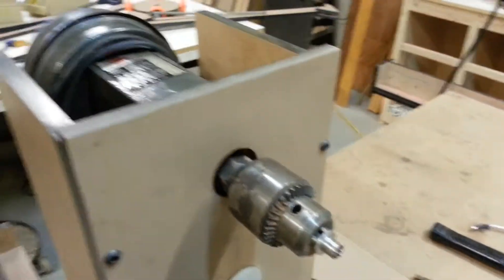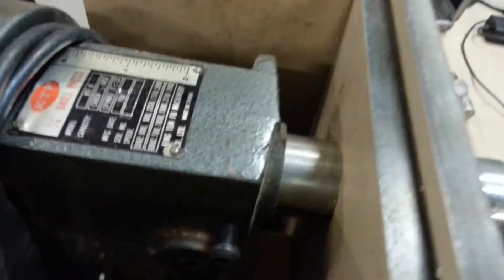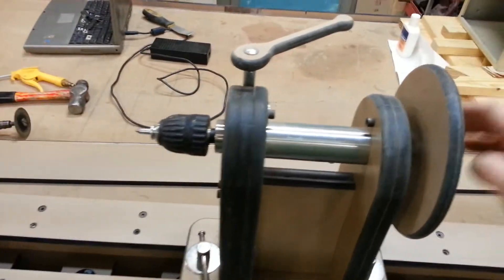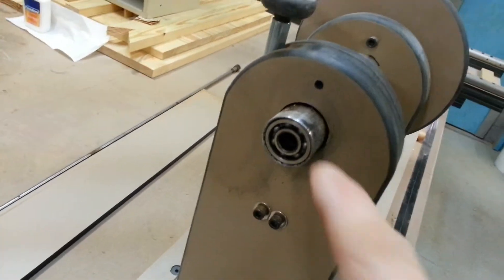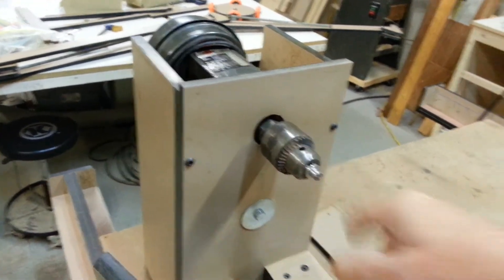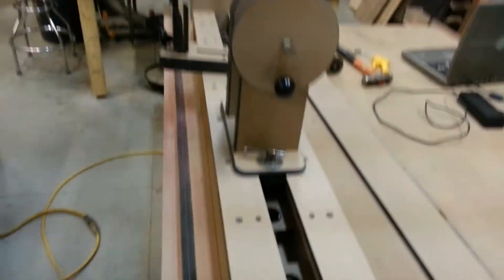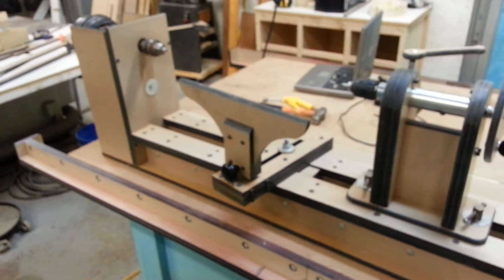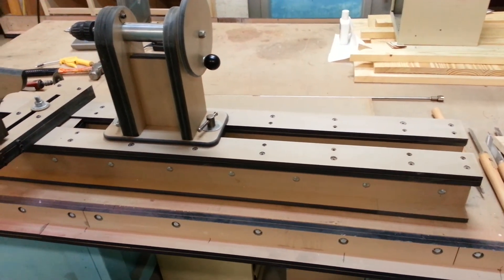Homemade lathe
Lathe made from all reclaimed materials and a table top drill press that had been thrown out.